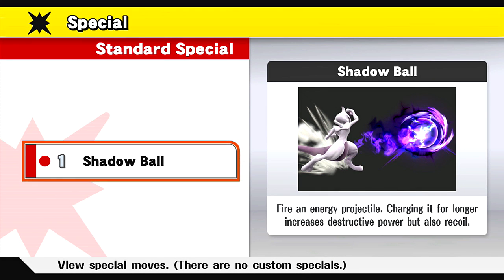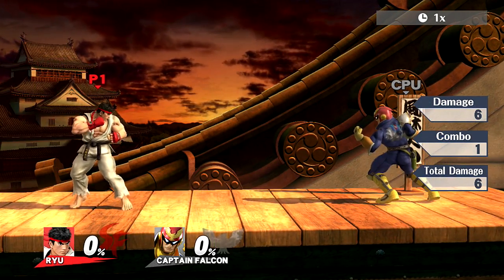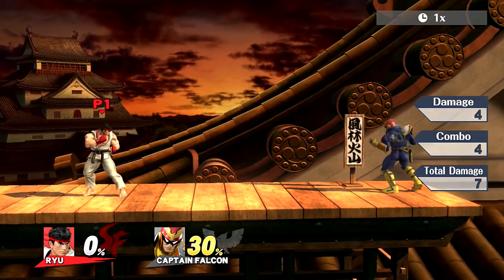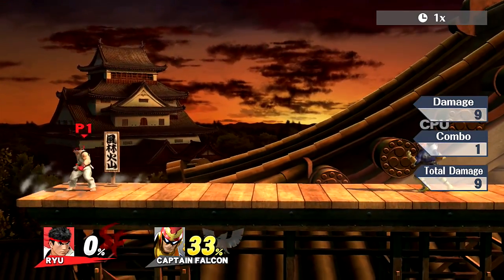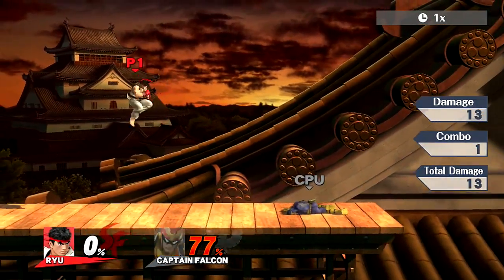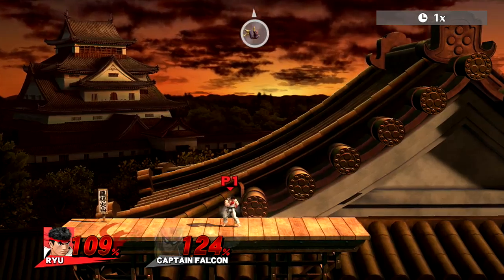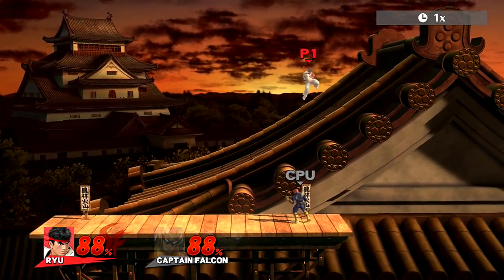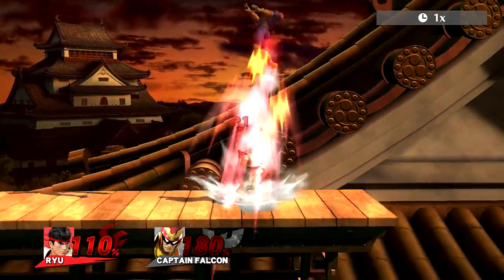Ryu Custom Moves: Street Fighter Inputs (Smash Bros. 4 Wii U & 3DS) – Aaronitmar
About Aaronitmar